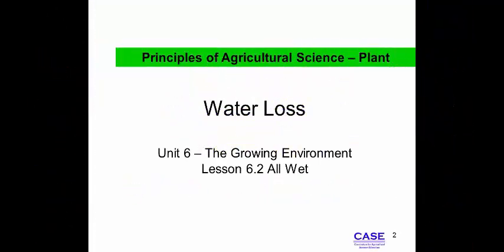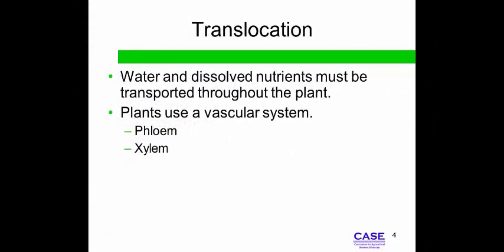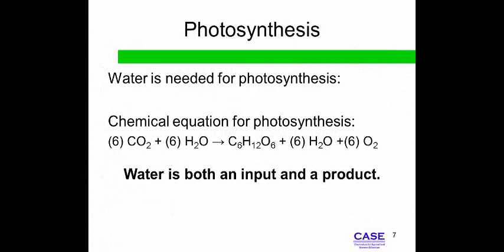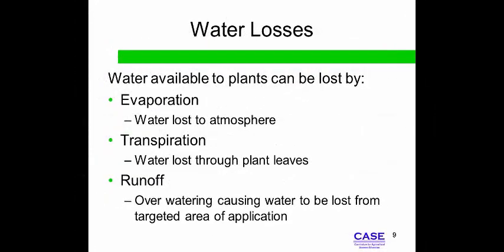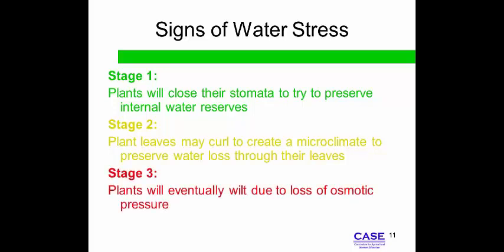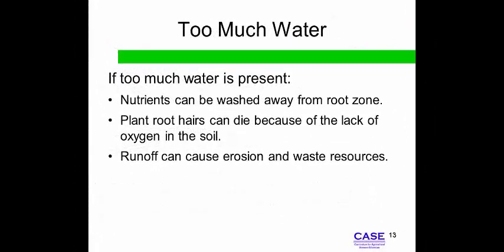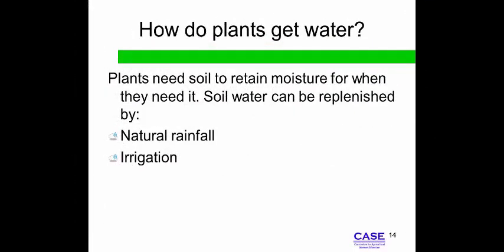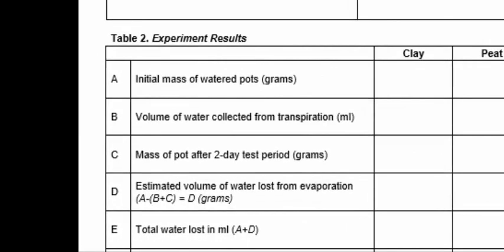ASP - Water Loss